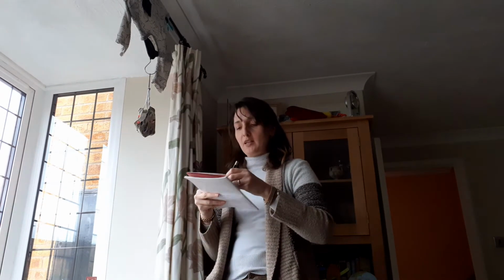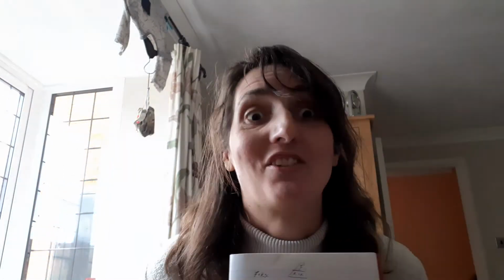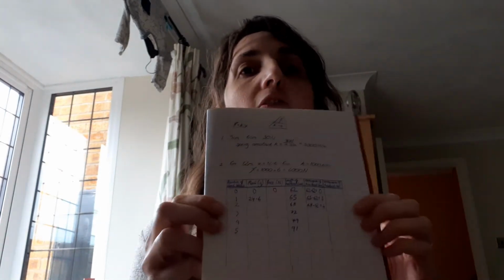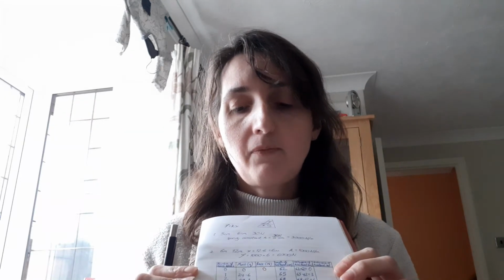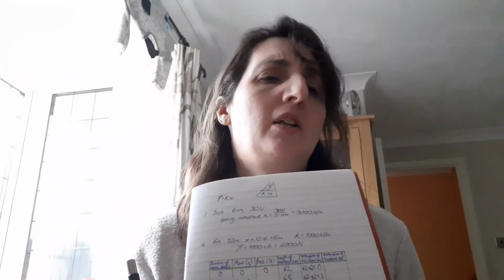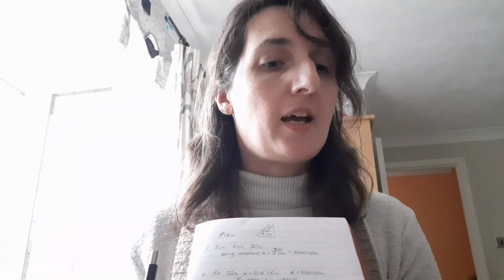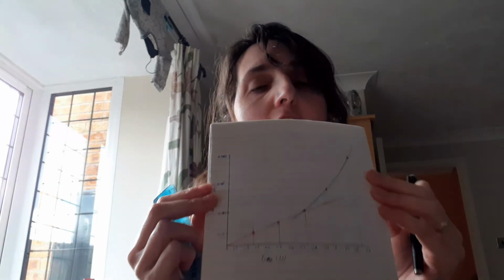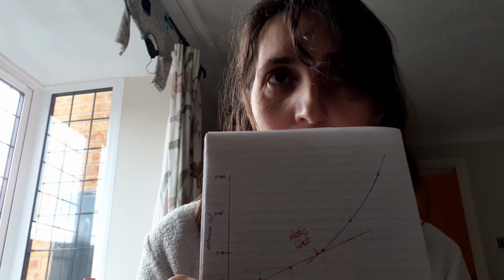Hooke's Law Practical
A really long video from me, but this will take you through how to do the experiment and the results of mine, how to draw the graph and spot the elastic limit of an elastic object.

Feel free to work on the worksheet as you watch the video or skip the parts you don't need.